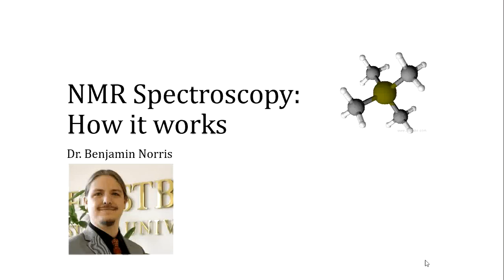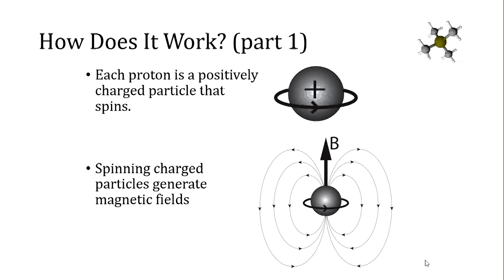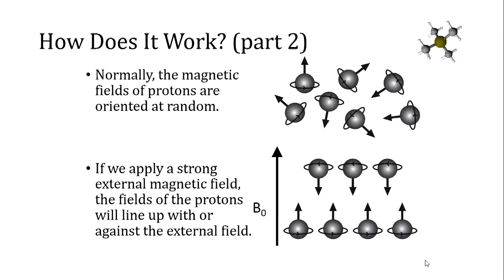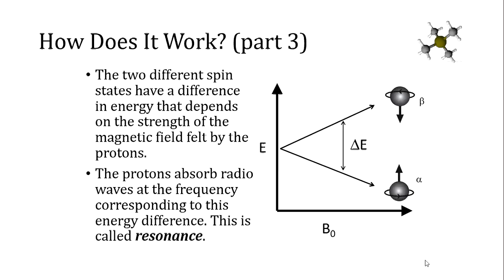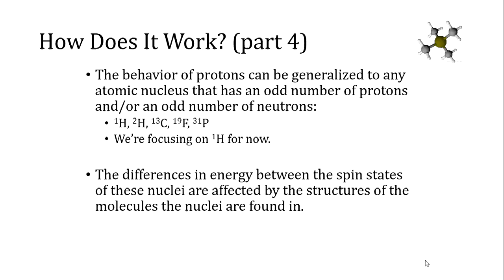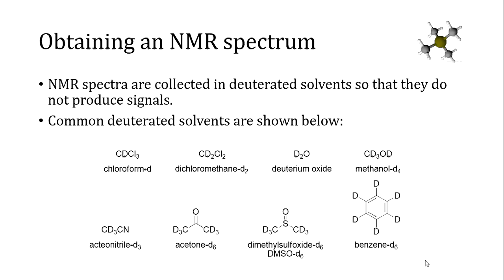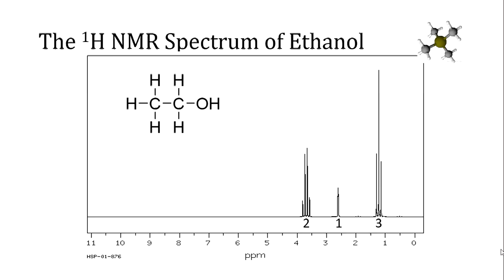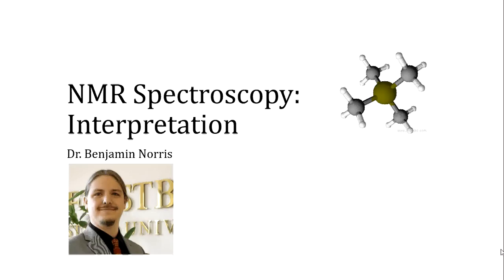NMR Spectroscopy: How It Works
In this video, Dr. Norris explains the physics behind NMR spectroscopy.